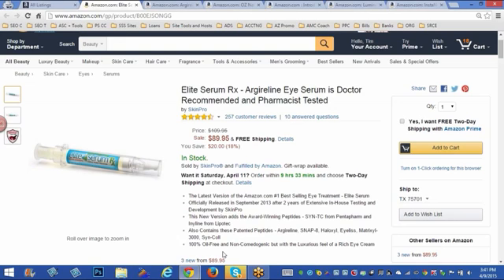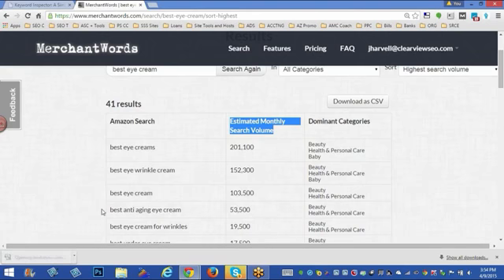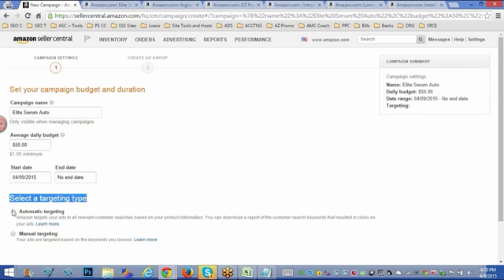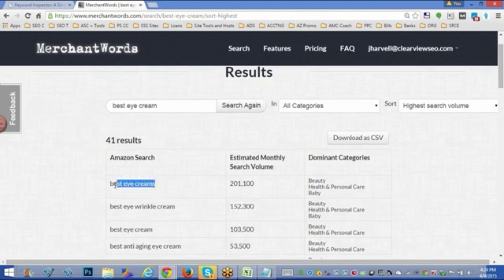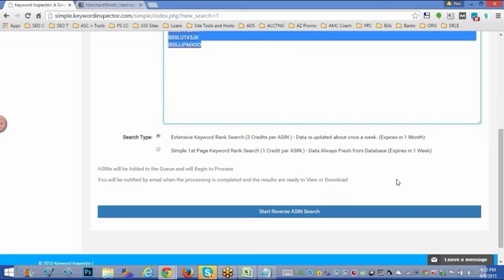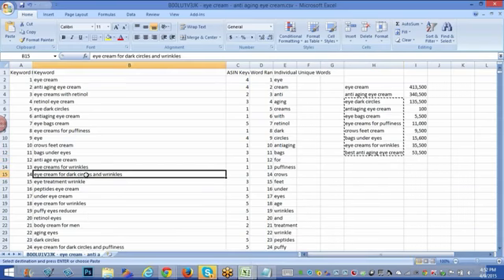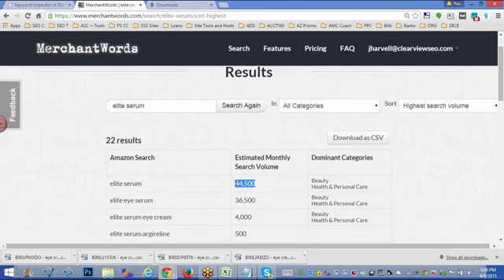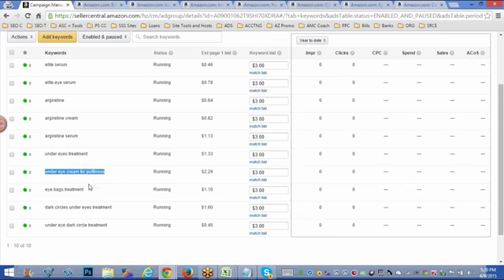QZX911 AZ0N L1ST